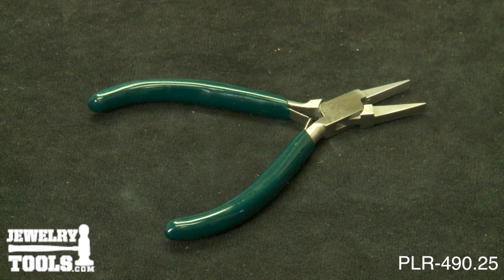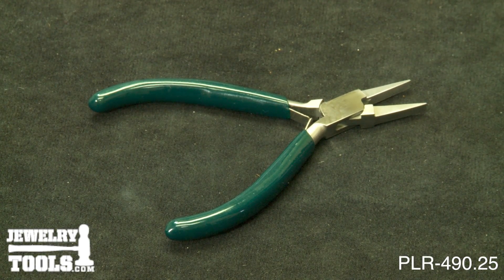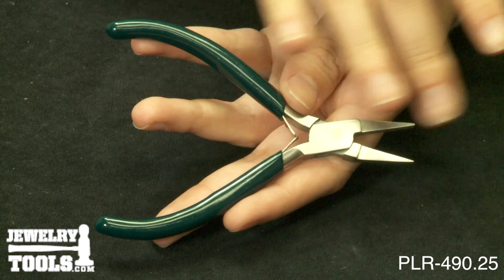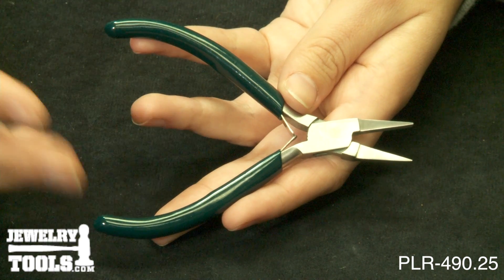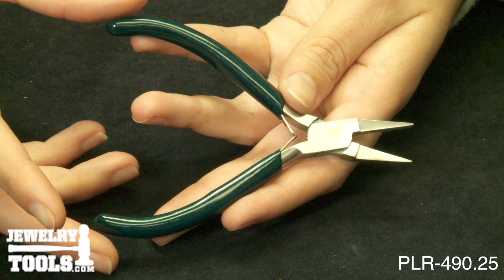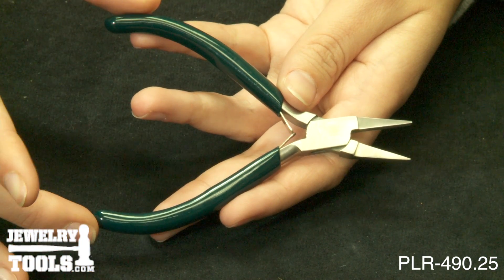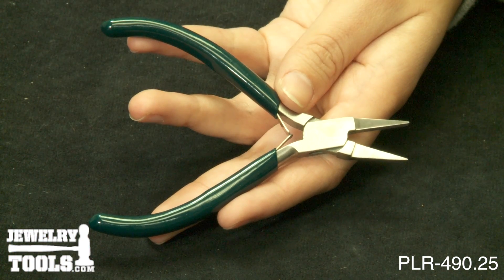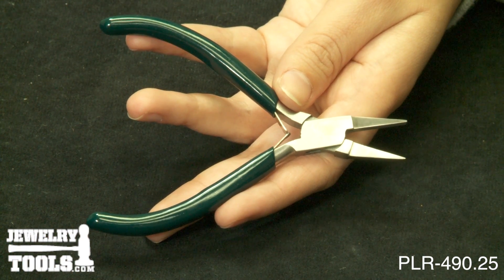PLR-490.25 - Euro Tool Value Series Pliers, Serrated Flat Nose, 4-1/2 Inches - Jewelry Tool Demo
These are a Jewelry Tools best seller. These flat nose pliers, with serrated jaws, were made for students, craftspeople or anyone who needs usable pliers and cutters at reasonable prices and consistent quality. Patterned after our German series for comfort and durability, this series features green PVC grips, double-leaf springs, box-joint construction and brush finish and are 4-1/2" (115mm) long. Inexpensive, but the best buy anywhere in this price range.